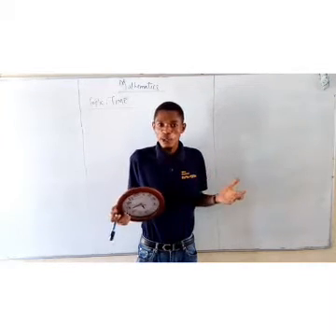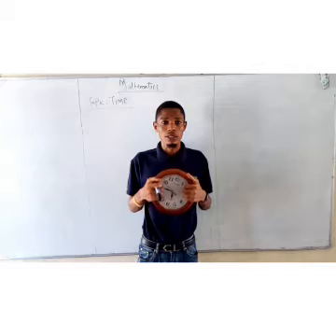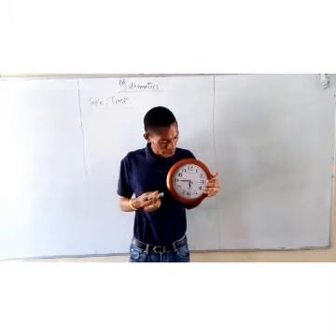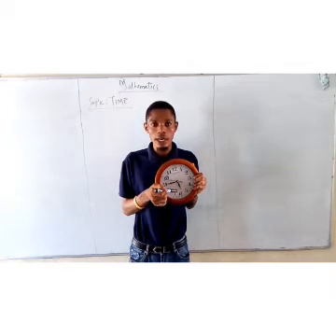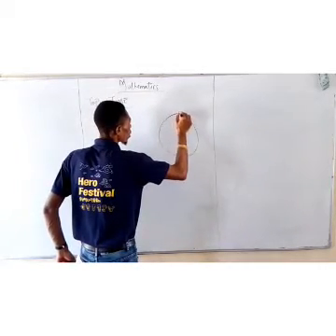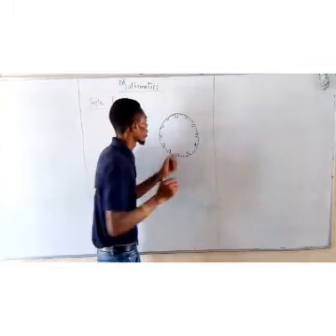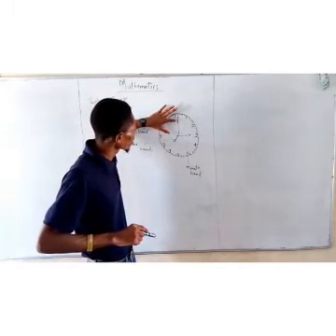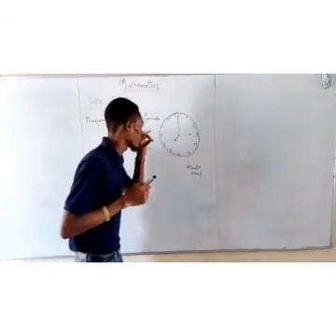Part 1 Lesson on Time